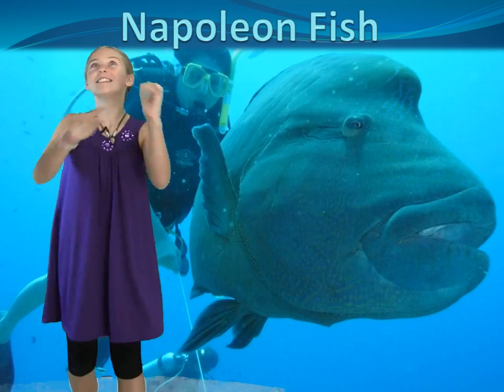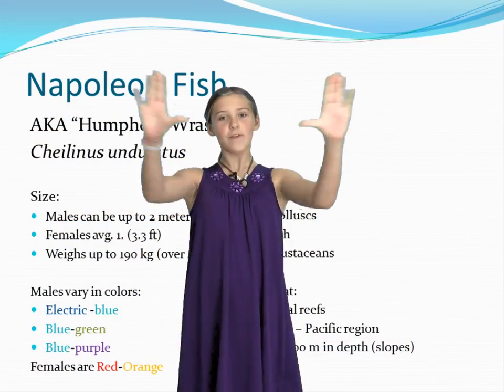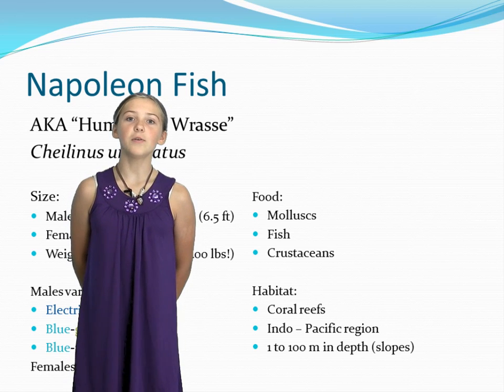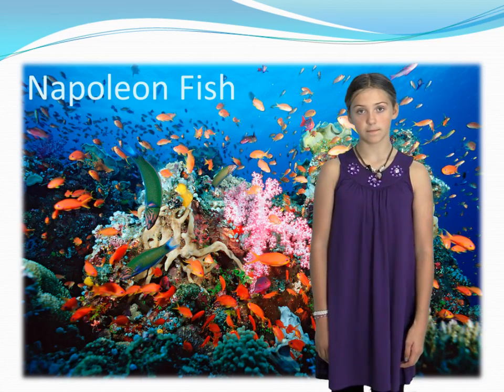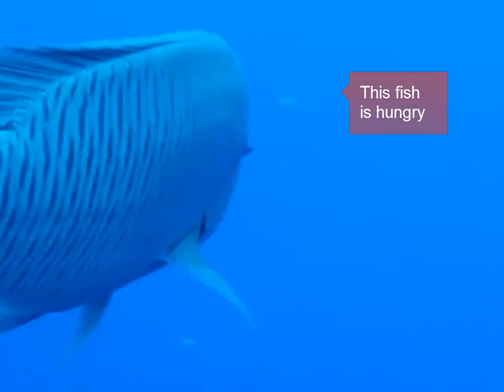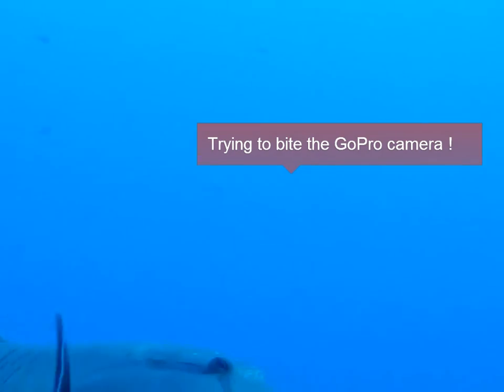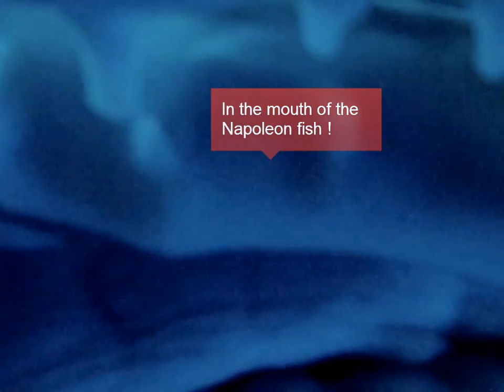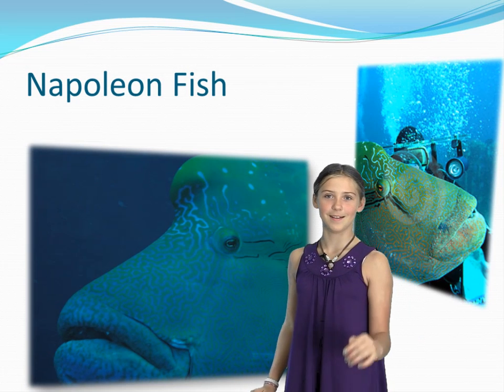Napoleon Fish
Luba learned a little bit about the Napoleon Fish this weekend. Here's the highlight reel!